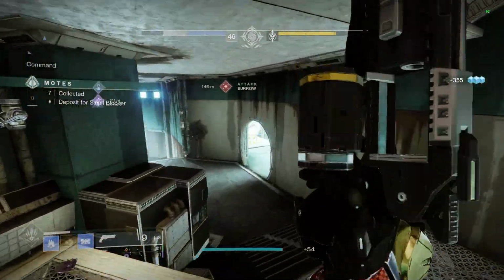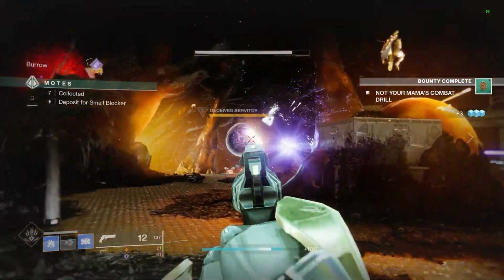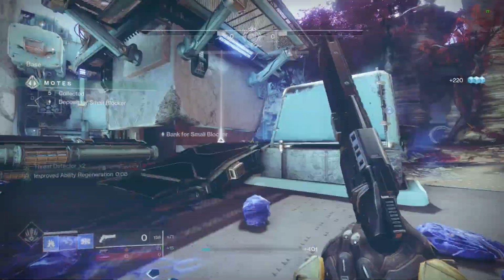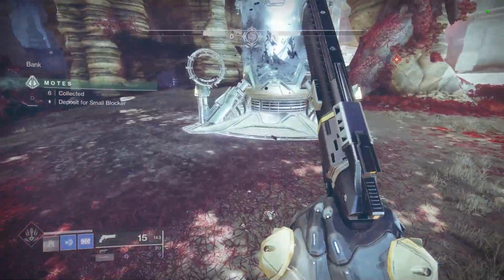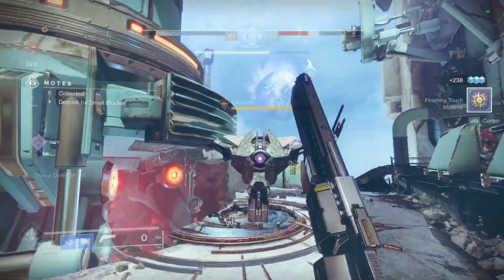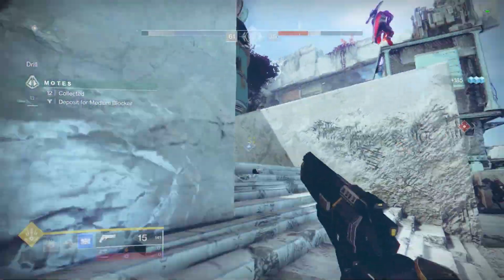The Best PVE God Roll Seventh Seraph Service Revolver in Destiny 2 Beyond Light!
Y'all kept telling me how good Timed Payload was on the Seventh Seraph Service Revolver. Well, I finally got one and with Threat Detector too!

Get More Death:
Extra Posts and Connect on Facebook: fb.gg/DeathFr0mAboveX
Enjoy Some Nonsense Pictures and Short Videos I Post on Instagram

Destiny 2 is an online-only multiplayer first-person shooter video game developed by Bungie. Set in a "mythic science fiction" world, the game features a multiplayer "shared-world" environment with elements of role-playing games. Players assume the role of a Guardian, protectors of Earth's last safe city as they wield a power called Light to protect the Last City from different alien races.

The Best PVE God Roll Seventh Seraph Service Revolver I've Gotten in Destiny 2 Beyond Light!